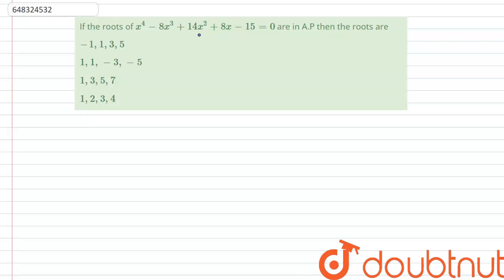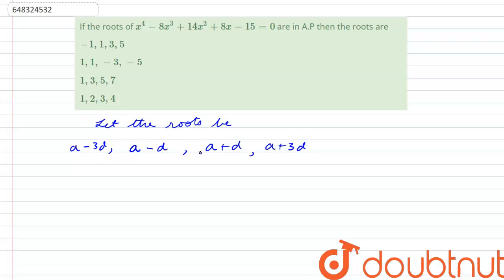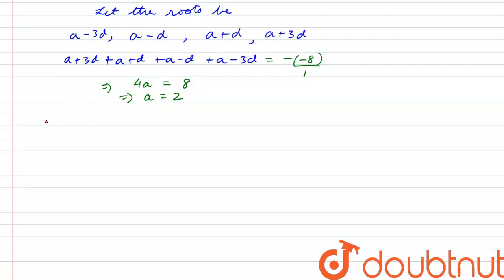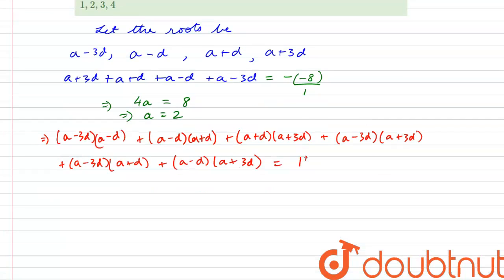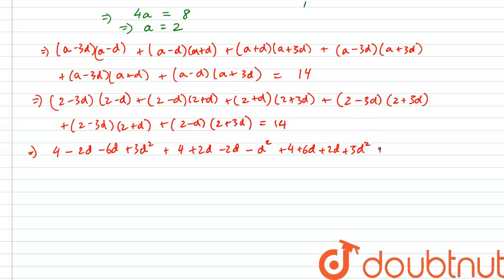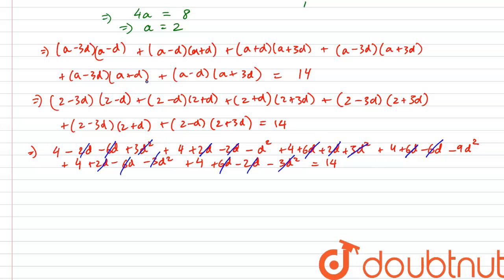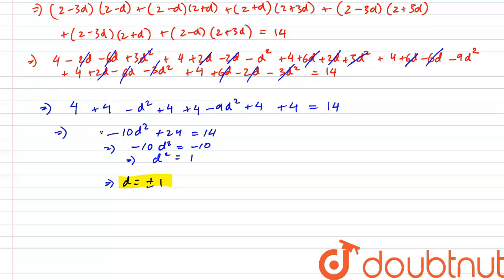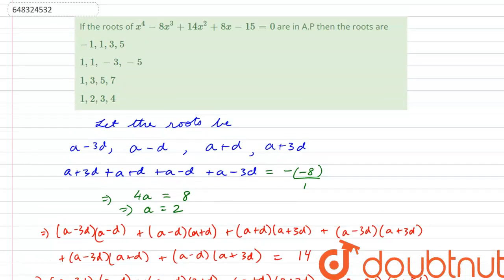If therootsof x^4 - 8x^3+ 14 x^2+ 8x- 15=0are in A.Pthen therootsare | 12 | THEORY OF EQUATION...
If therootsof  x^4 - 8x^3+ 14 x^2+ 8x- 15=0are in A.Pthen therootsare
Class: 12
Subject: MATHS
Chapter: THEORY OF EQUATIONS
Board:IIT JEE

👉 Have Any Query? Ask Us.